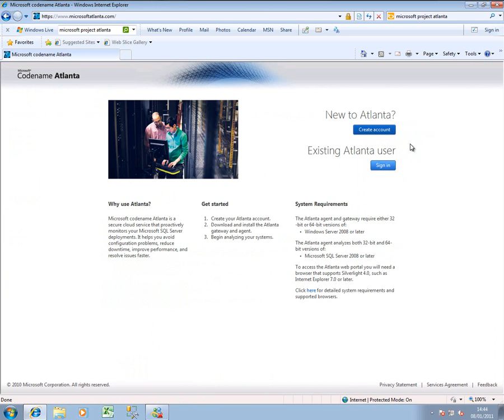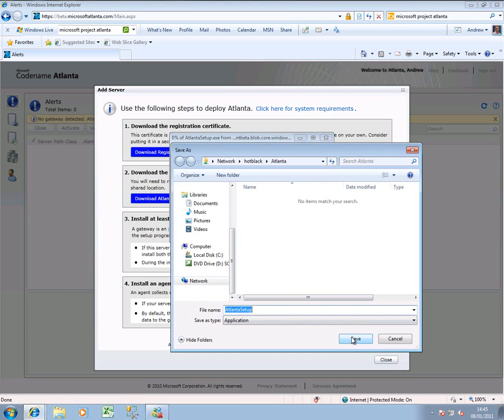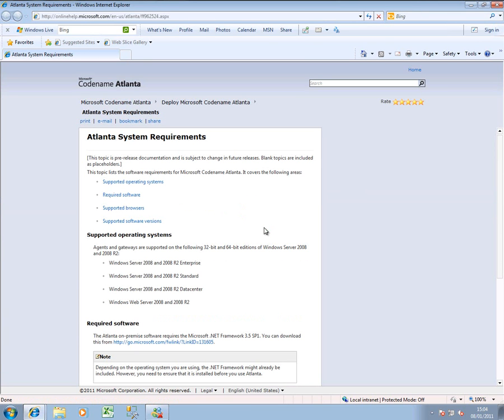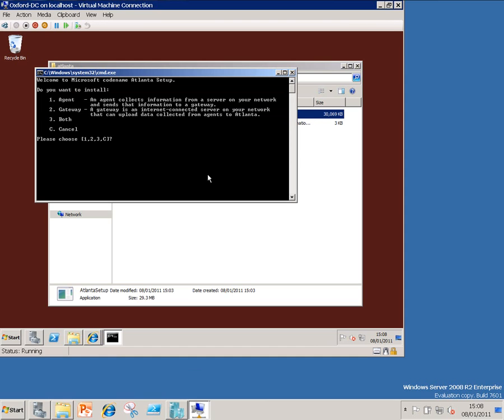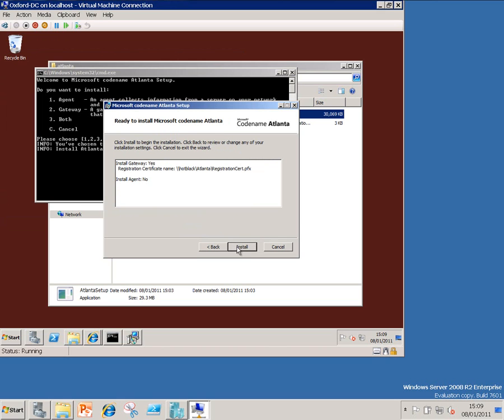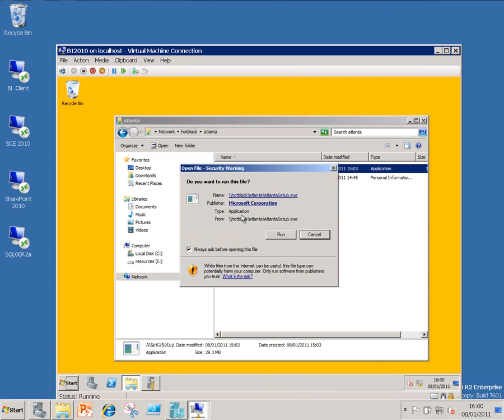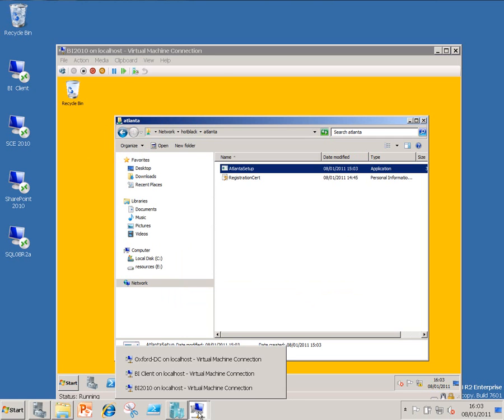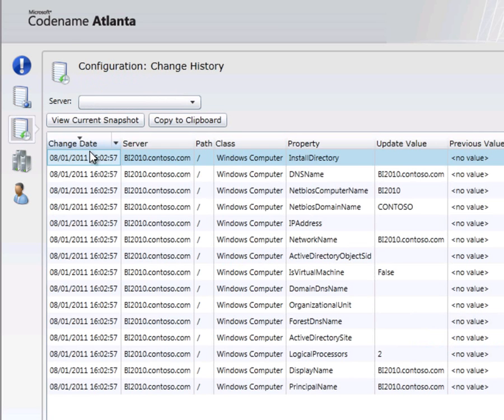Microsoft Project Atlanta - Setup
Project Atlanta is a cloud based service to monitor instances of SQL Server. This screencast shows how to set it up